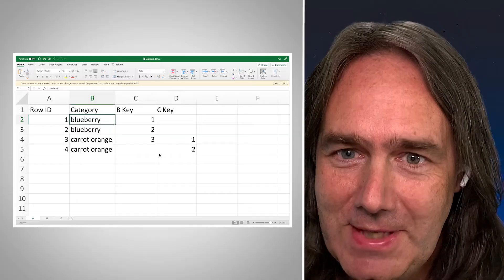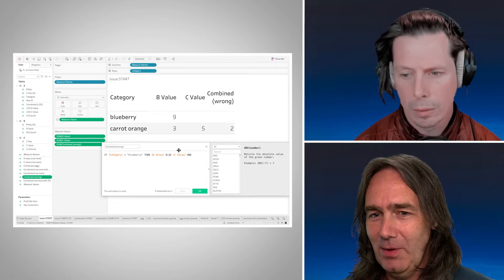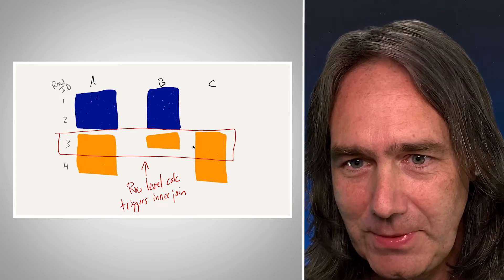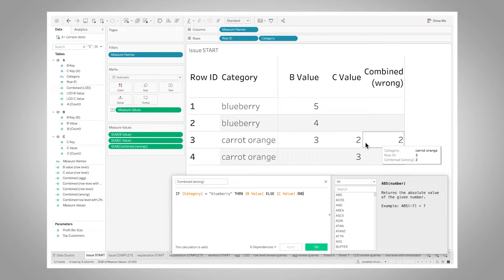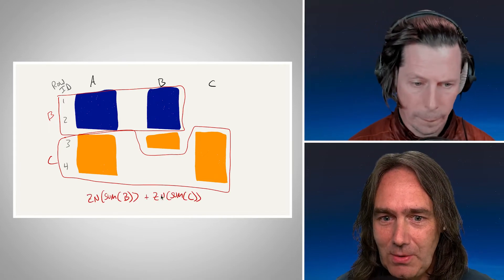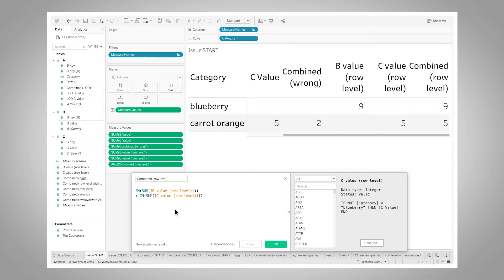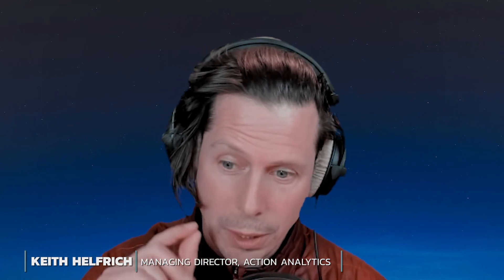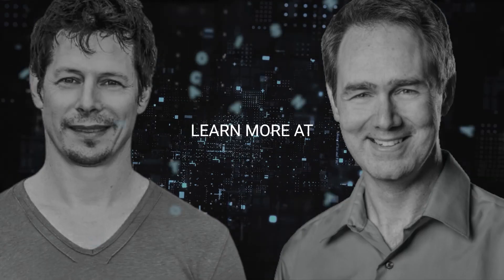TSVP #14: Record Level Calcs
The scenario dives deeply into one specific facet of Tableau Relationships
   ✓ Tip: Row-level calculations across tables use inner joins

Jonathan walks us through the work-around for very detailed and nuanced problem statement where a [Record Level Calculation] in Tableau was written to span across multiple logical tables.
   ⚠ And in practice: this edge case can occur quite often!

If you're using record level calculations that span across multiple logical tables, then the relationship performs an inner join
   ⓘ Jonathan's solution is to manipulate the order of operations

Some useful links & background
   - Bethany Lyons' 2nd Blog Post: